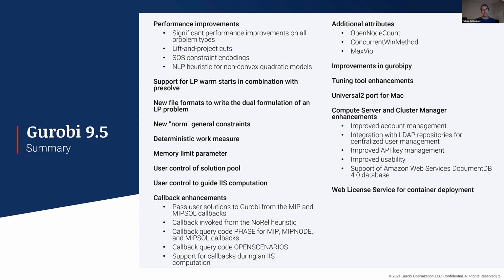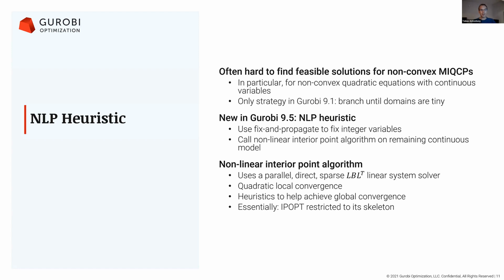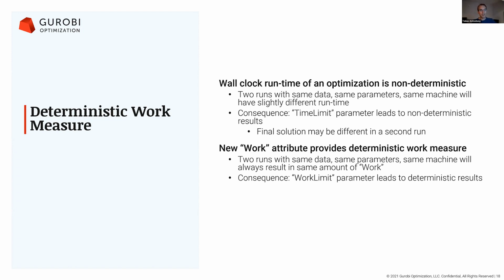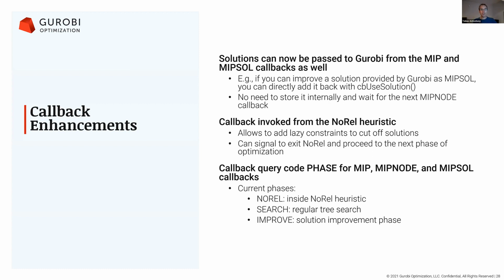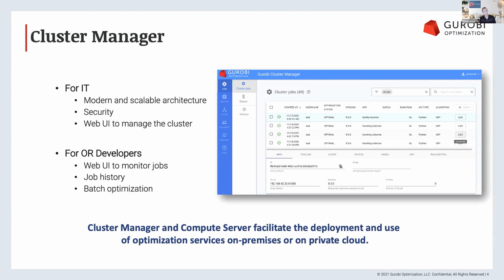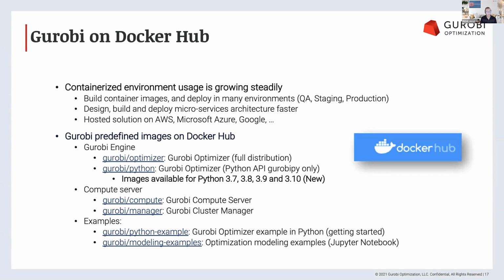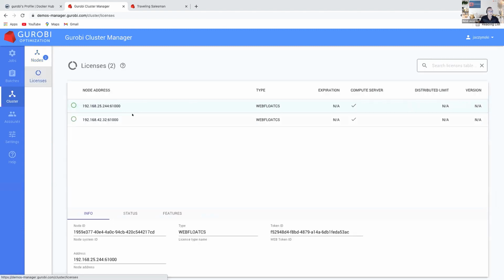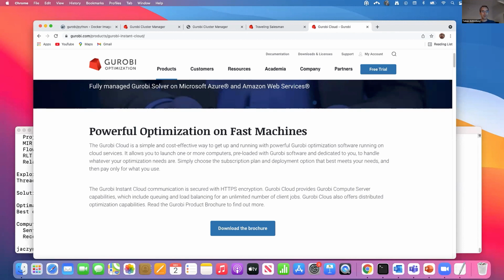Webinar: What's New in 9.5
Abstract:
Gurobi 9.5 provides customers with an even faster compute engine, enterprise features and more than a dozen new features and enhancements.

You will learn:
-9.5 Performance Improvements
-New features and enhancements in the Gurobi Optimizer
-New features and enhancements in Gurobi Compute Server and Cluster Manager
-Web License Service (WLS) for containerized environments and predefined images on Docker Hub

Speakers: Tobias Achterberg, VP of R & D, and Michel Jaczynski, Director of Cloud and Platform R&D, from Gurobi Optimization.

Our Mission